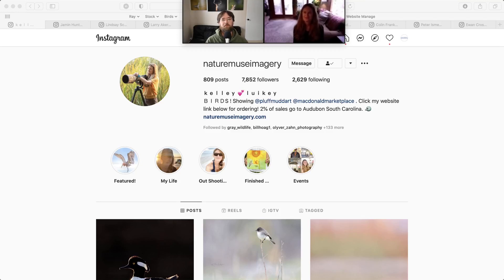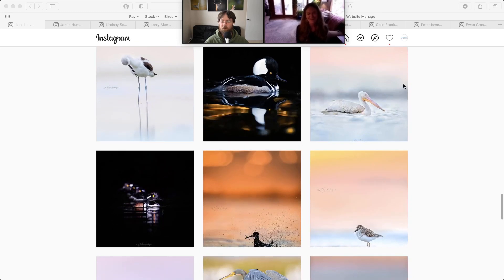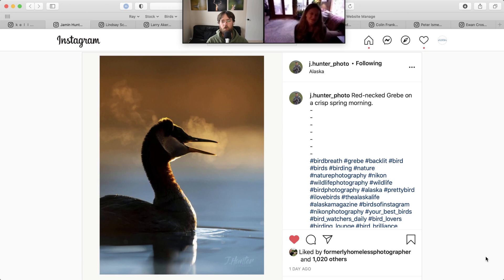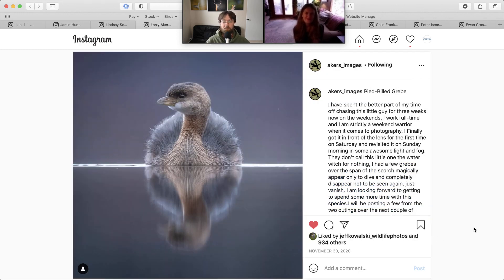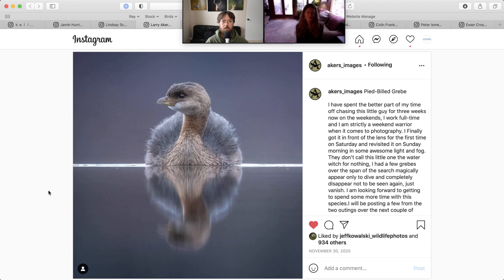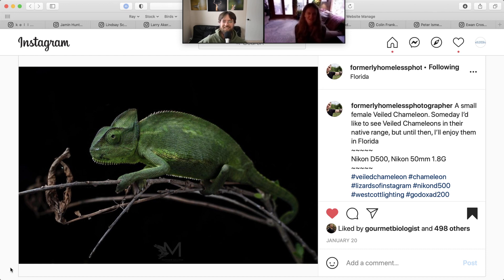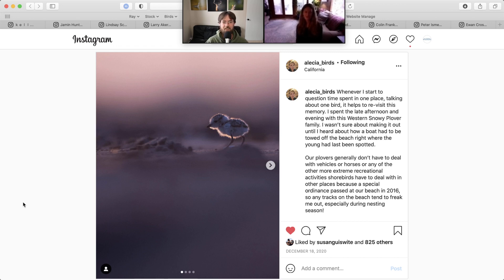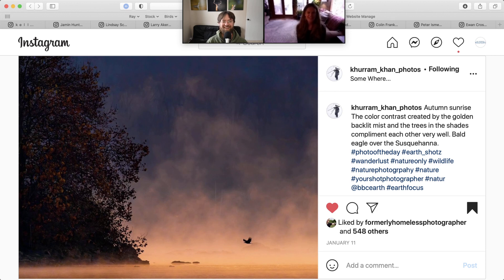Photographer's Favorites Featuring Kelley Luikey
My guest Kelley Luikey joins me to share 5 favorite photos from other photographers and I share 5 as well.
Follow Kelley on Instagram @naturemuseimagery

Episode Photos shared below the video in order of appearance